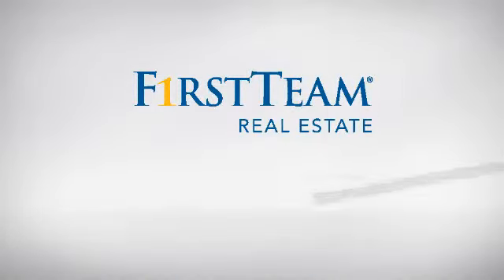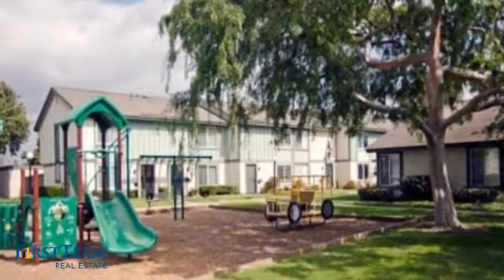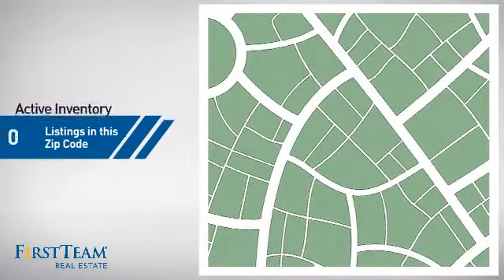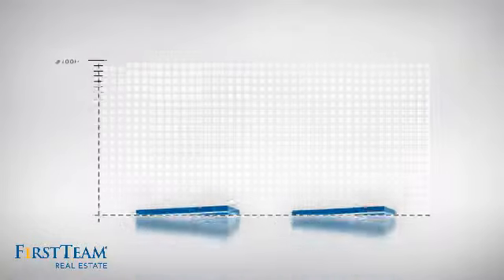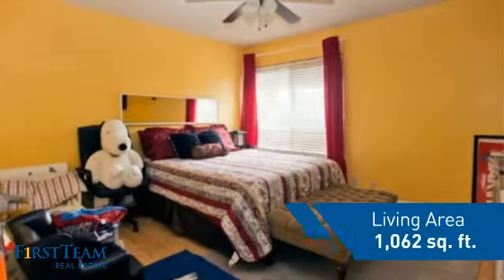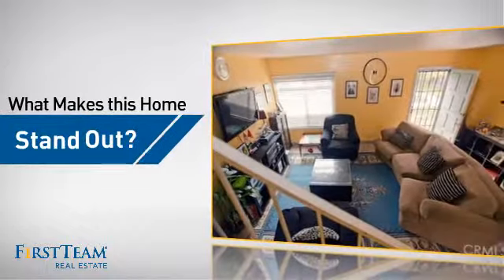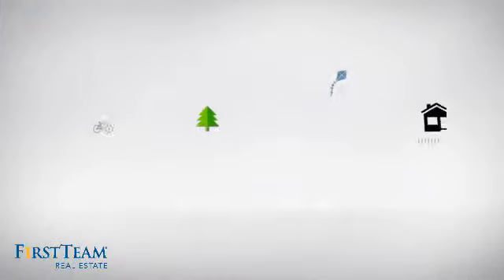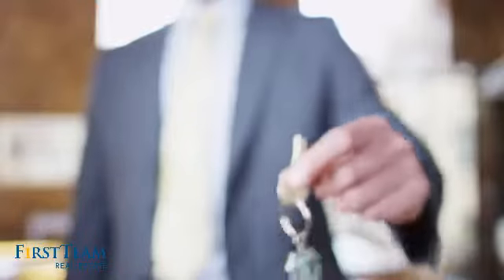2921 South Sycamore Street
PRICE REDUCTION SELLER VERY MOTIVATED TO SELL!!Two story Townhouse located just 5 minutes from South Coast Plaza, 3 Bedrooms, 1 1/2 Bathrooms, 2 car garage, laundry hookups, abundance of natural lighting in the dining area, tile floors, and a sliding glass door opening up to a wonderful patio area ideal for entertaining friends and family, the community pool within walking distance to enjoy those hot summers; Ideal property location, near parks, freeways, restaurants, shopping centers, and just minutes from the beach. This is a perfect home for a family wanting the convenience and amenities without the hassles. Come see it for yourself; you'll fall in love with it!